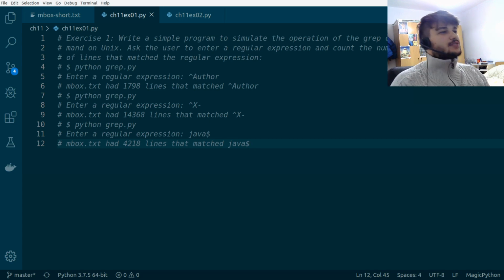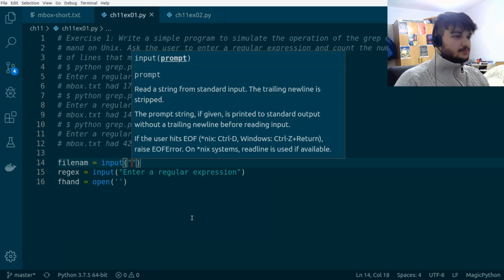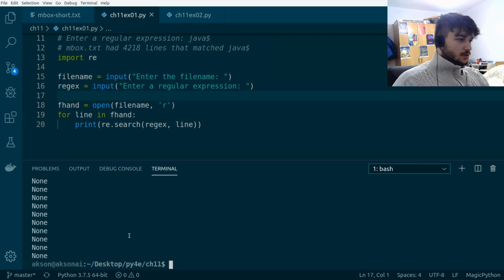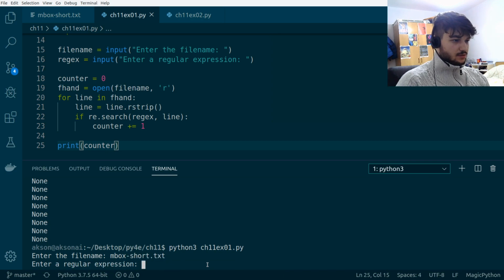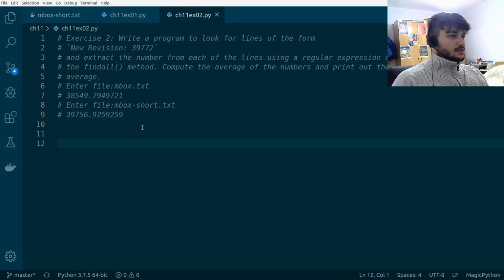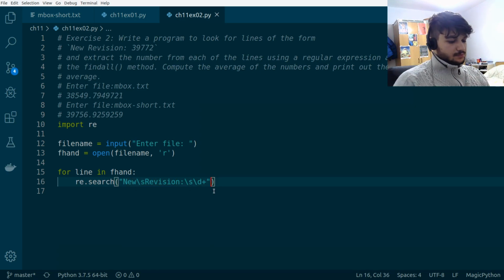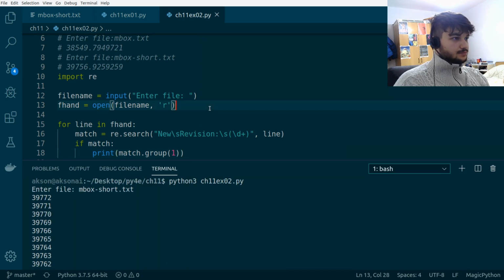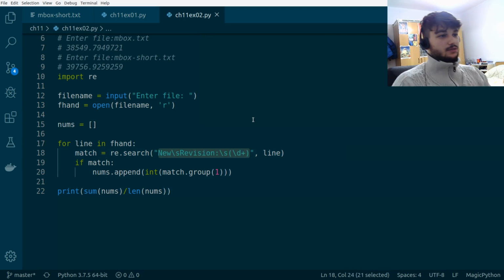"Python for Everybody" Chapter 11 - Regular Expressions (Solved Exercises)